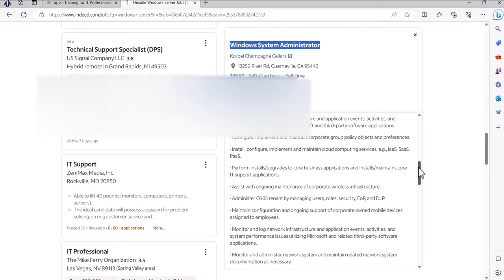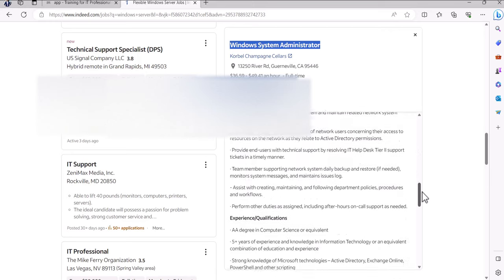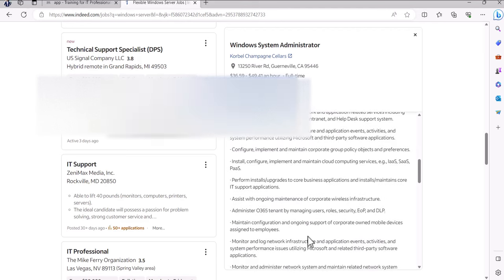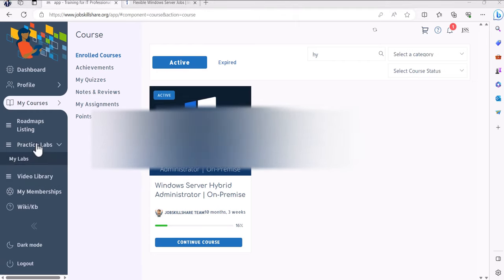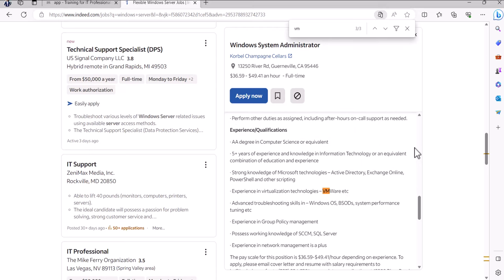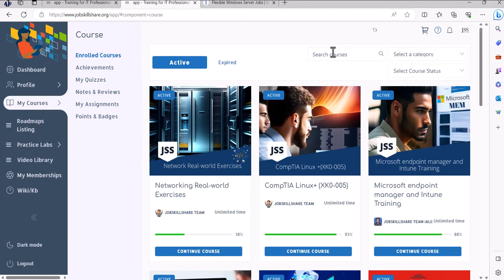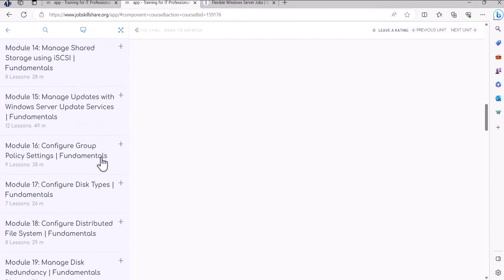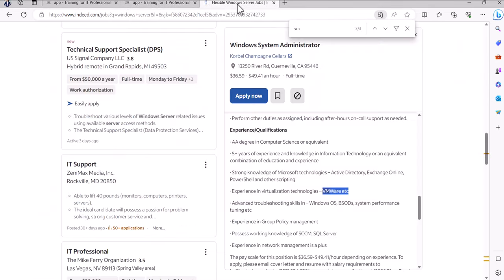Your Path to Windows Server Expertise: Course Launch Tips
In this video, we will explore the essentials of launching your Windows Server Administration course. Our comprehensive curriculum delves into Windows Server skills, equipping our members with the expertise sought after by employers in need of candidates with Windows Server proficiency.